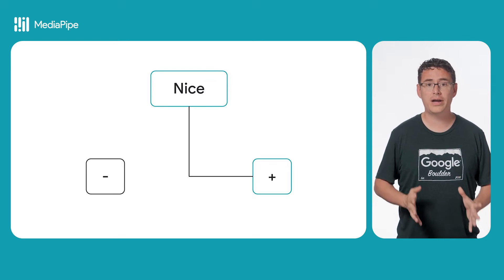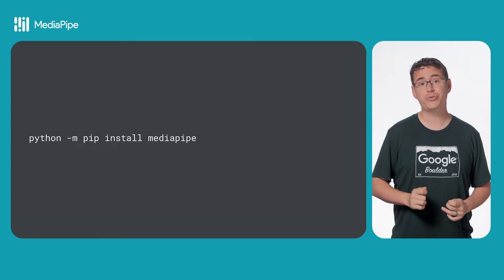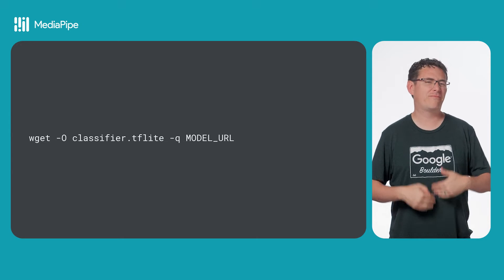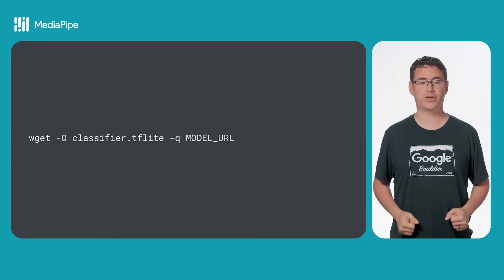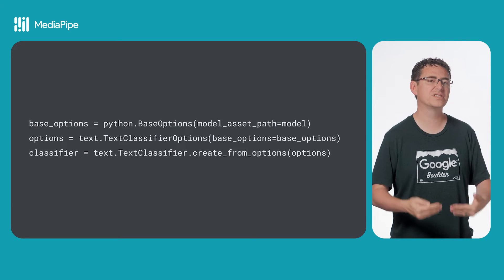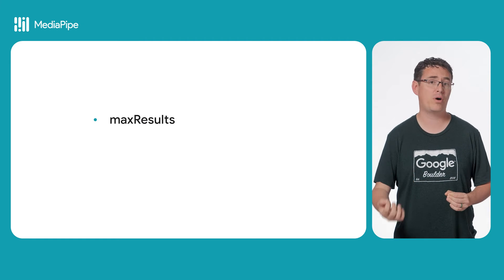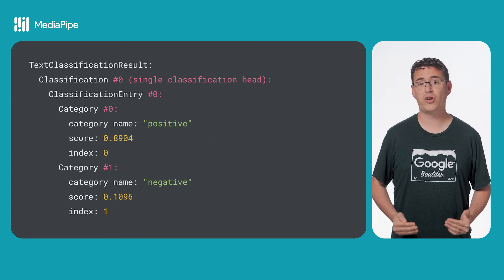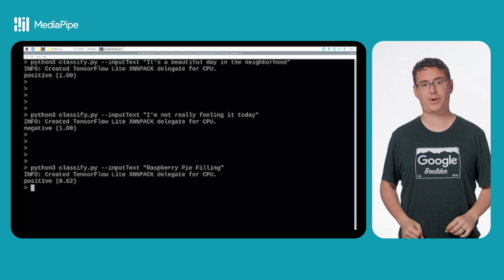Text classification – ML on Raspberry Pi with MediaPipe Series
Discover the world of Natural Language Processing (NLP) and learn how to leverage it on your Raspberry Pi with MediaPipe Tasks. Join Paul Ruiz, engineer at Google ML, as he breaks down the mechanics of machine learning for text data.

In this tutorial, you'll:
- Understand the basics of NLP: Grasp the fundamental concepts and techniques.
- Learn about text classification: Discover how to categorize text into different categories.
- Explore MediaPipe Tasks for NLP: Learn how to use this powerful library to perform text classification on your Raspberry Pi.

Whether you're a seasoned developer or just starting out, this tutorial will provide you with the knowledge and tools to create innovative text-based applications on your Raspberry Pi.